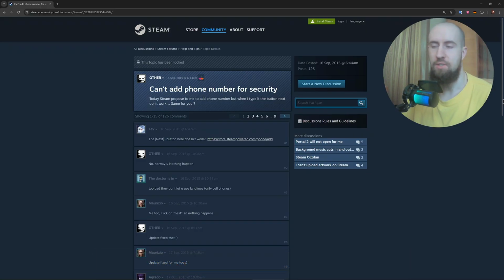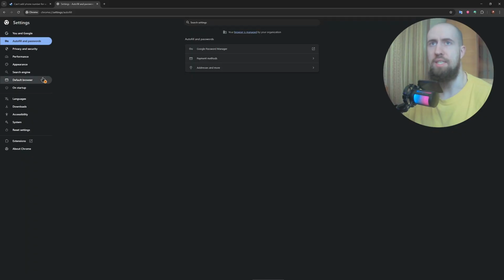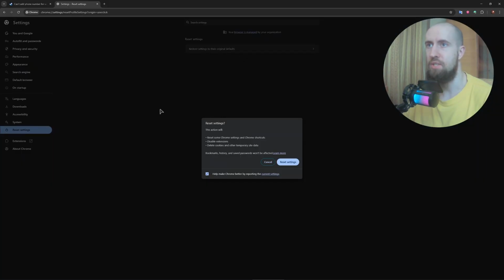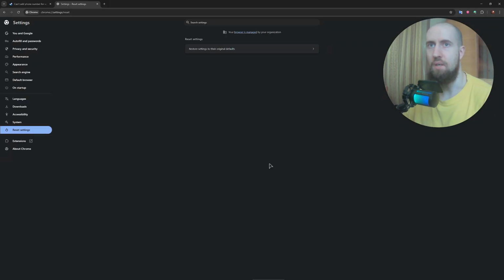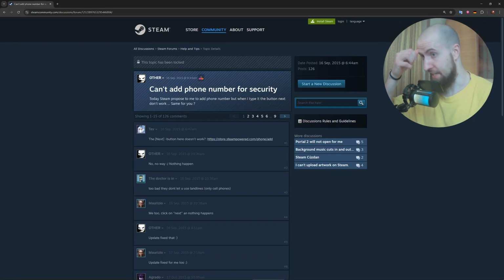How To Fix Steam Can't Add Phone Number (2026) - Full Guide!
In today's video, I show you how to use fix steam cant add phone number.